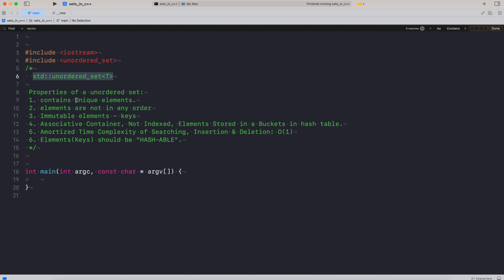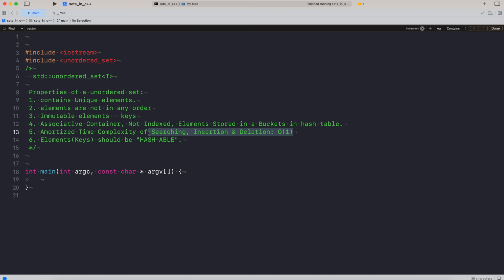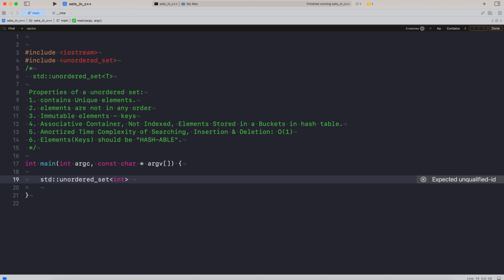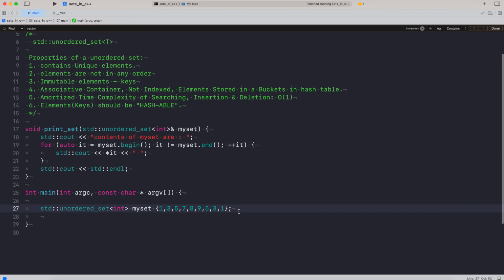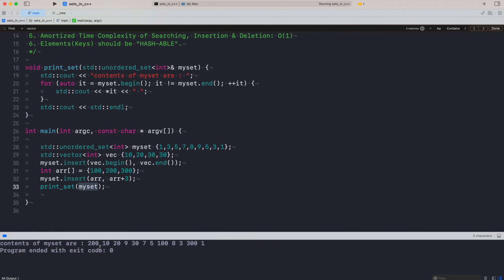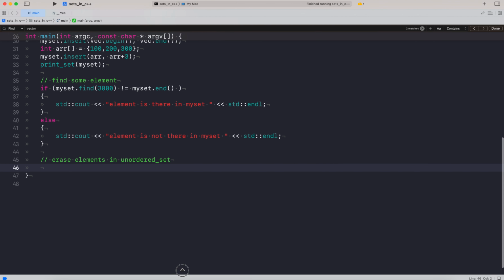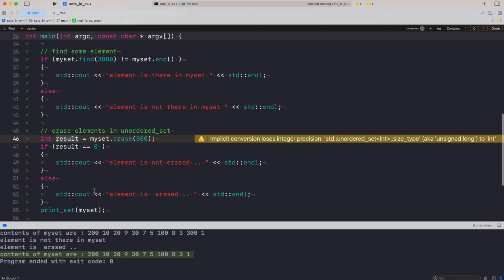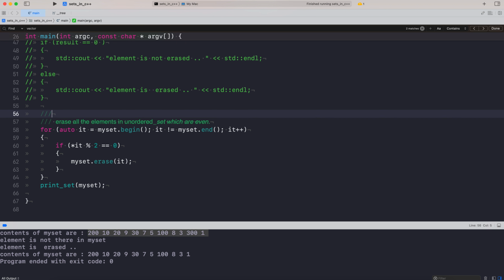unordered set in c++ , properties, discussion , usage, time complexity of operations,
Discussion on unordered_set stl container in c++, time complexity of the operations, internal data structures used in unordered_set, insertion , deletion and searching in sets.